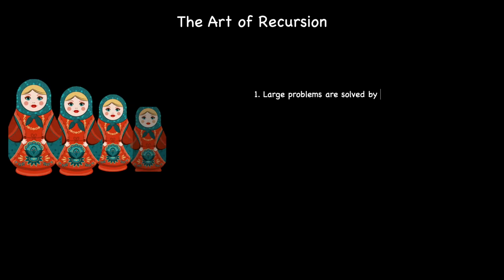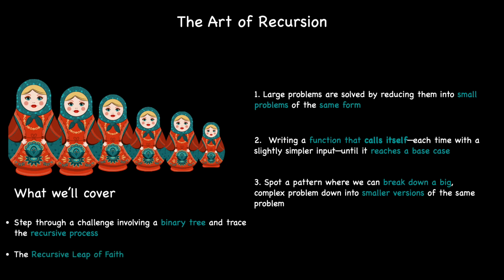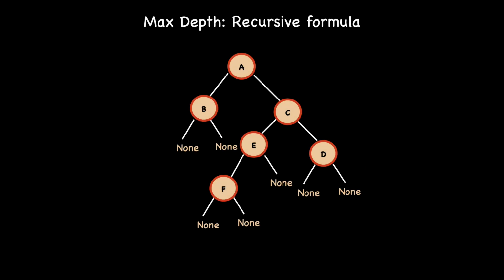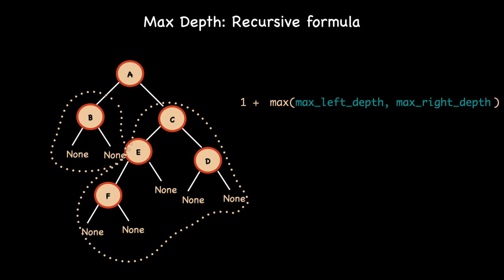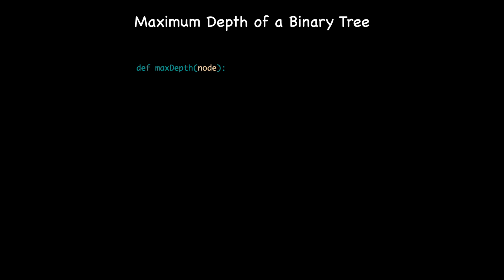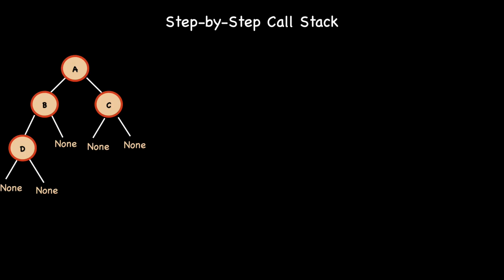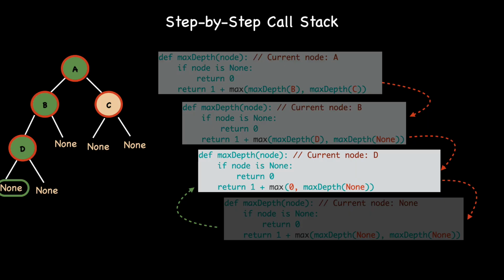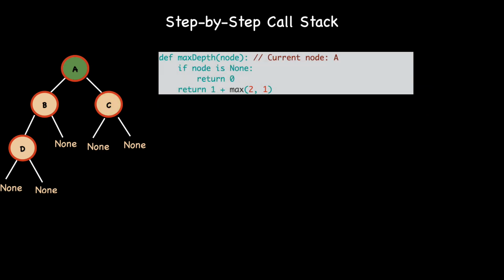The Art of Recursion | Max Depth of Binary Tree - Leetcode 104 Python | Animation | Visualization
In this video (104. maximum depth of binary tree leetcode), we're diving into how to use recursion to solve the classic problem of finding the maximum depth of a binary tree. You'll learn how to break down the problem, trace recursive calls, and understand how the call stack works—all explained with easy visuals and real code examples!

📌 What you’ll learn:

 - What recursion really means

-  Recursive formula

 - How to write the maxDepth function

 - How the recursive call stack builds and unwinds

✨ Whether you're new to recursion or just want a refresher, this video makes it simple and intuitive.

Also:

1. maximum depth of binary tree
2. maximum depth of a binary tree python
3. 104. maximum depth of binary tree leetcode